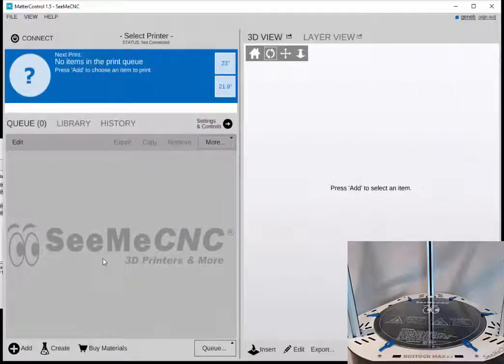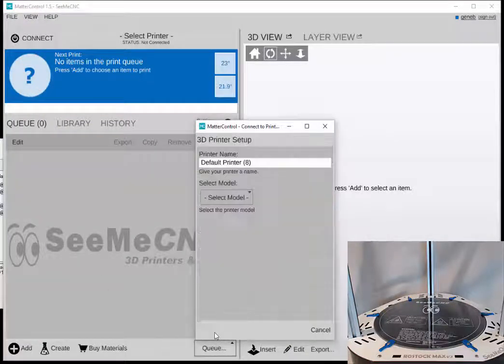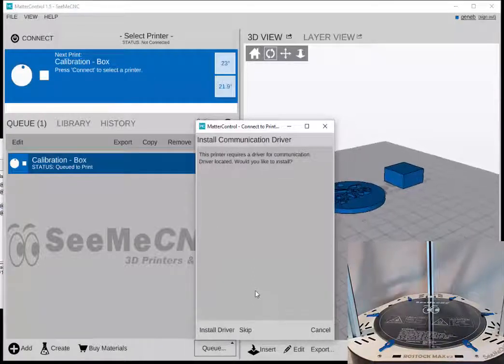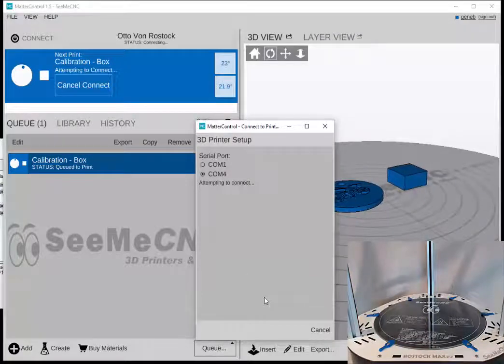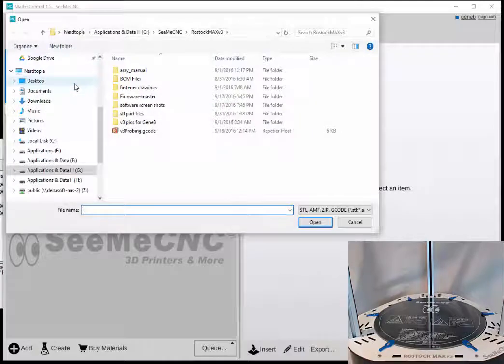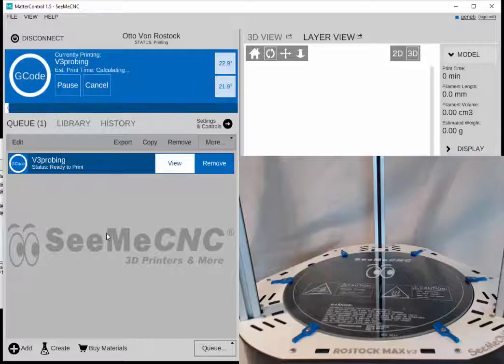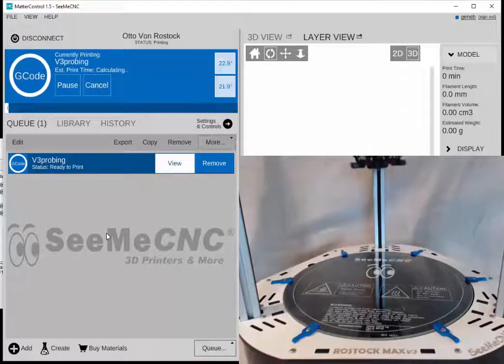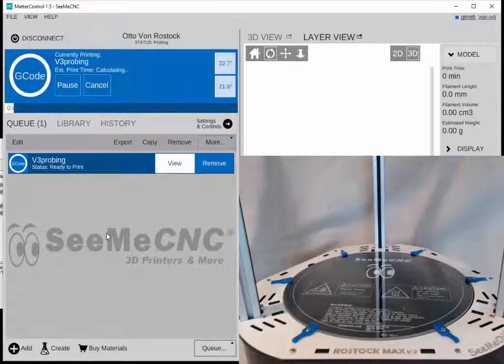Configuring MatterControl and Calibrating your Rostock MAX v3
Like us Facebook.com/SeeMeCNC